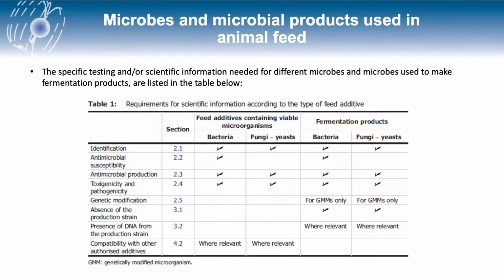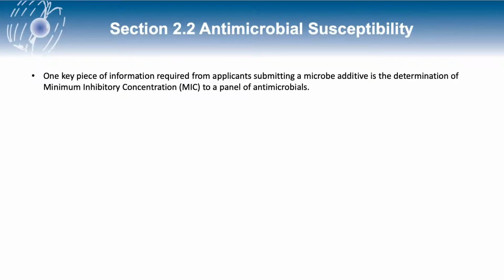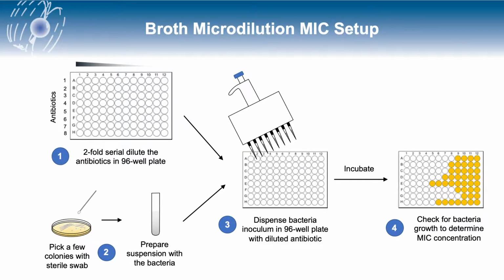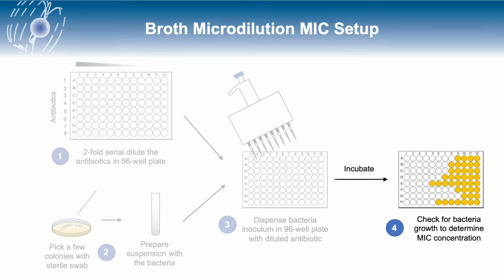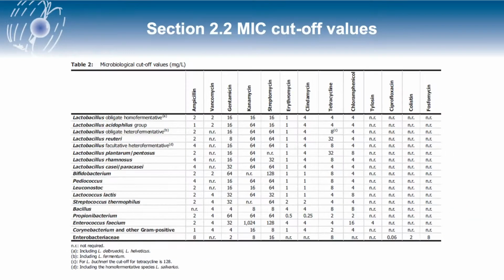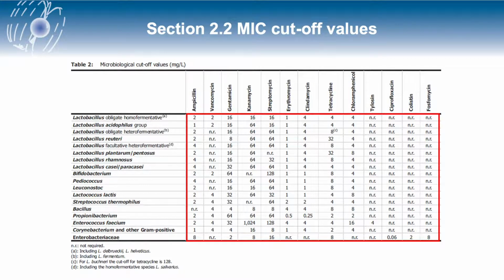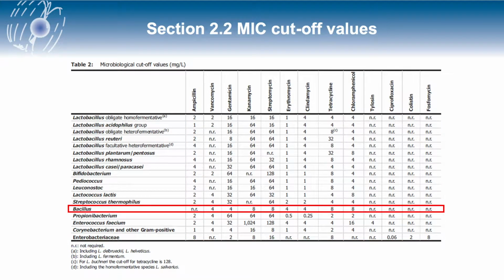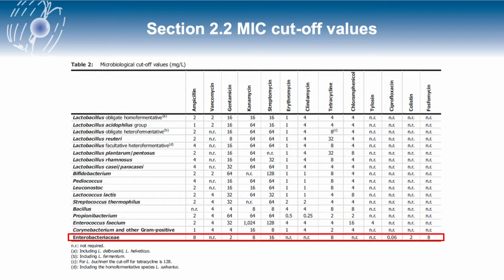European Food Safety Authority's (EFSA) Guidance on Antimicrobial Susceptibility Testing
Janet Liu, Director of Microbiology at Emery Pharma, provides an overview of the European Food Safety Authority's (EFSA) guidance on antimicrobial susceptibility testing for animal feed additives in the European Union. The EFSA is responsible for food chain-related advice and risk assessment. The EFSA's Panel on Additives and Products or Substances Used in Animal Feed (VDAP) offers guidance on feed additives.

The presentation focuses on the EFSA guidance document titled "Guidance on the Characterization of Microorganisms Used as Feed Additives or as Production Organisms." This document supports applicants in submitting microbes or microbial product additives for animal nutrition.

While the EFSA feed guidance applies to the European Union, individual countries may have additional requirements. Table 1 in the EFSA guidance outlines various requirements for bacteria, including antimicrobial susceptibility. The presentation highlights Section 2.2, subsection 2.2.1, which covers phenotypic testing for antimicrobial susceptibility.

Phenotypic testing assesses the susceptibility of live bacteria and bacterial fermentation-derived products used in feed additives. Antimicrobial susceptibility testing involves determining the minimum inhibitory concentration (MIC) of an antimicrobial agent against the microbe. This information helps prevent the spread of antibiotic resistance.

Applicants must determine and submit the MIC of their organism against a panel of antimicrobials to meet EFSA VDAP guideline requirements. The testing should follow internationally recognized standards such as the Clinical and Laboratory Standards Institute (CLSI). Emery Pharma uses the broth microdilution method, which allows testing multiple antimicrobials simultaneously. The process involves serial dilution, combining diluted antibiotics with a bacterial suspension, incubation, and determining the MIC by checking for bacterial growth inhibition.

Table 2 in the presentation lists the required antimicrobials and MIC cutoff values for different antimicrobial-bacteria combinations. Some antimicrobials are marked as "NR" (Not Required) for certain species, while others must be tested based on specific MIC cutoff values. The EFSA Feed DAB panel recommends testing gram-positive organisms against antimicrobials listed for Carnobacterium and other gram-positive bacteria. Gram-negative organisms should be tested against antimicrobials listed for Enterobacteriaceae. The resulting MIC values should be compared to published literature data for specific or related species.

Emery Pharma has experienced scientists who follow CLSI guidelines and specialize in antimicrobial susceptibility testing. Clients can contact Emery Pharma through their website or phone to learn more about conducting EFSA-required MIC testing for their microorganisms.

About Emery Pharma:
Emery Pharma is a full-service contract research laboratory, supporting the end-to-end development of small molecule drugs, biologics, biosimilars, gene therapy, botanicals, and more.

Emery Pharma's premium services include analytical, bioanalytical solutions, microbiology & cell biology services, drug and impurity characterization, and general R&D and cGMP/GLP support.

At Emery Pharma, our focus is to find innovative solutions for our Clients’ toughest challenges and tailoring those solutions to fit each Client’s unique needs. Our experienced scientific team will manage the process: from drug discovery, proof-of-concept, data management, data analysis, to gathering insights. The team excels at solving scientific challenges, and addressing any issues early in the process, so Clients don’t experience unnecessary setbacks.

Emery Pharma’s experienced chemists and biologists deploy state-of-the-art technology. Instrumentation ranges from high-resolution mass spec (Orbitrap), Triple quad LC-MS/MS, GC-MS, Preparative HPLC, and 400 MHz multinuclear NMR.